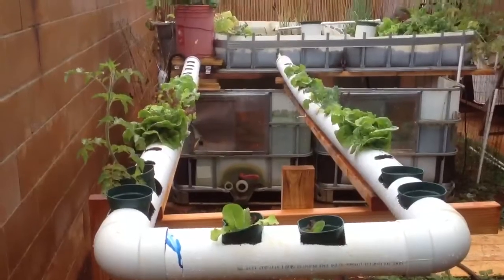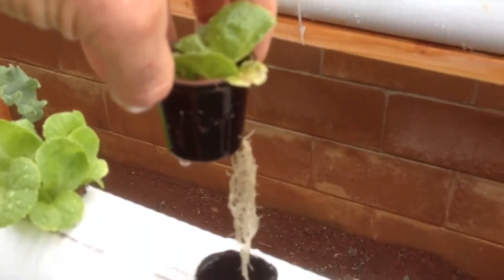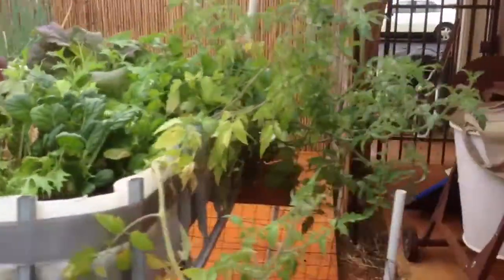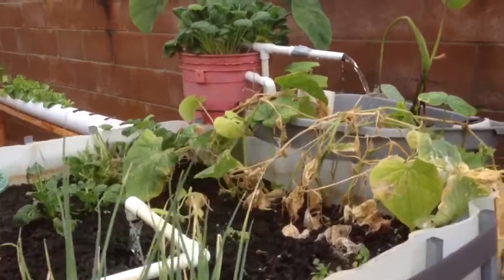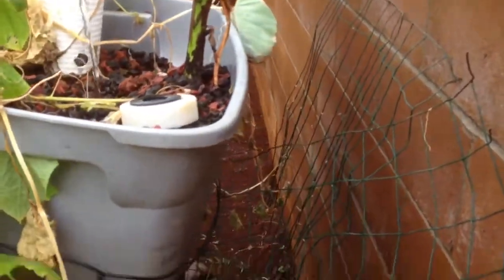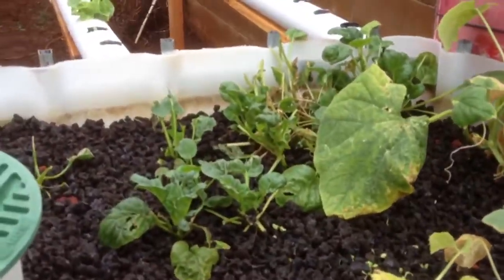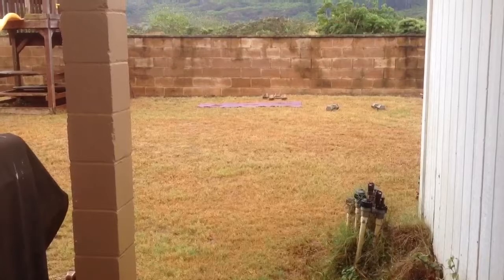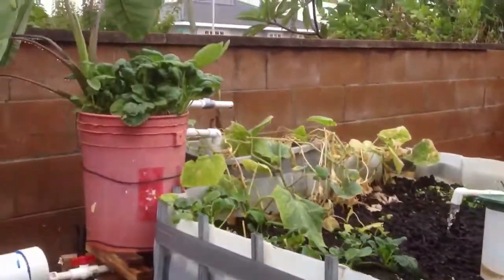Aquaponics Update: problems and challenges.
Just "keepin it real" it's not always a garden of Eden remix.